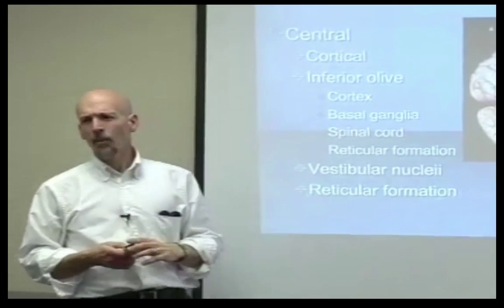The Gait Guys talk about the reticular formation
Have you ever wondered why your heart rate goes up when you have pain? Or why your respiratory rate increases? Remember about 10 years ago, when kids were having heart attacks from playing Nintendo? Did you wonder why? Today's neuromechanics post answers those questions. join Dr Waerlop in this fascinating lecture.